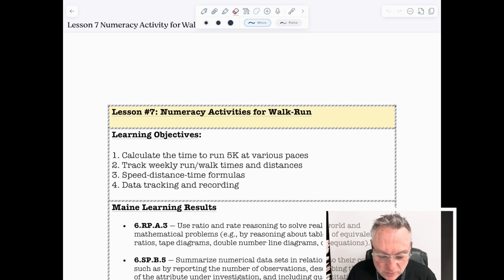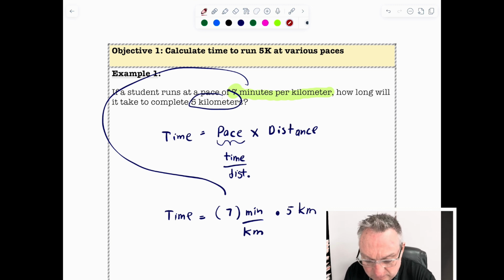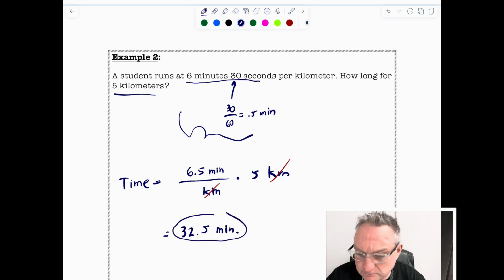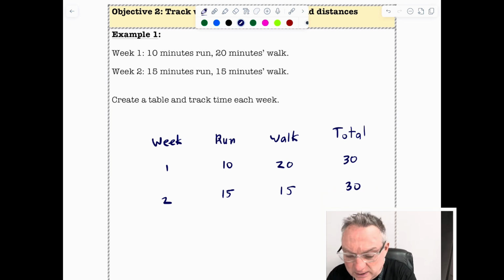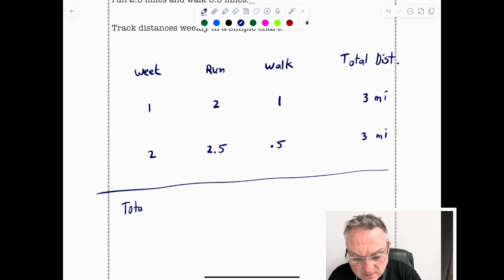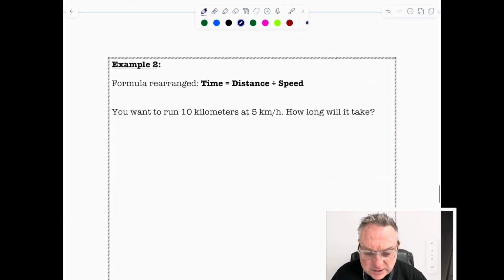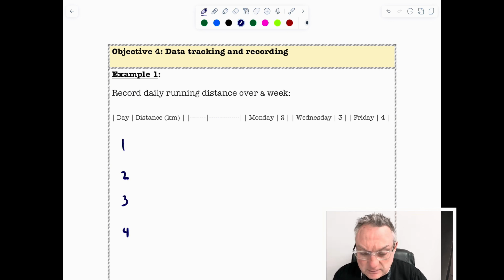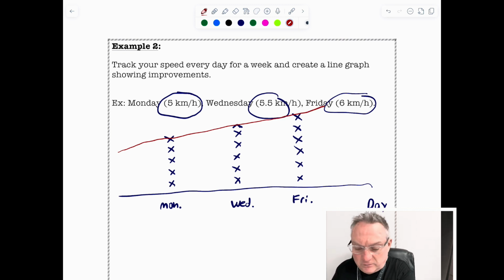Running the Numbers Lesson #7 Numeracy Activity for Walk Run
This video explores how to calculate time based on pace and distance, how to chart a weekly training routine, and how to calculate distance based on time and pace.